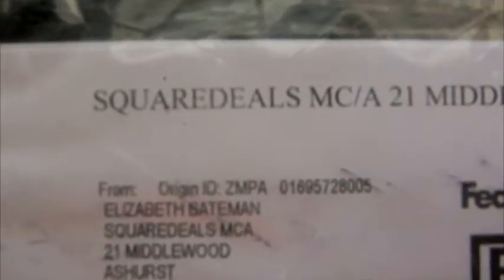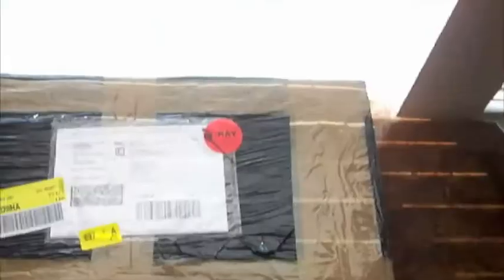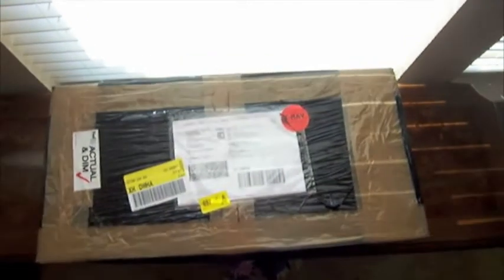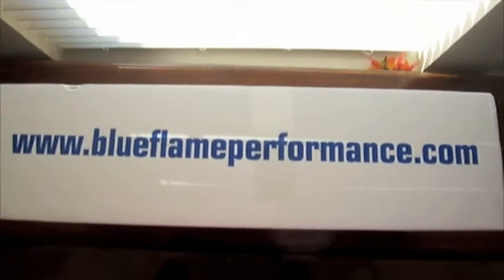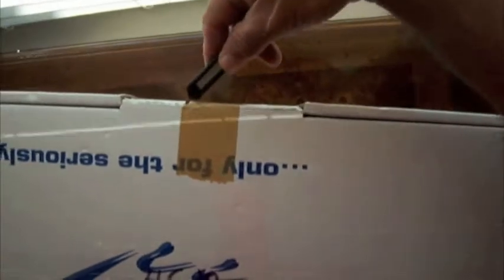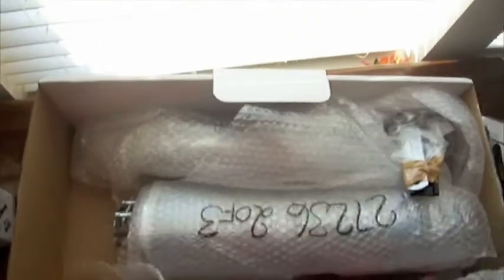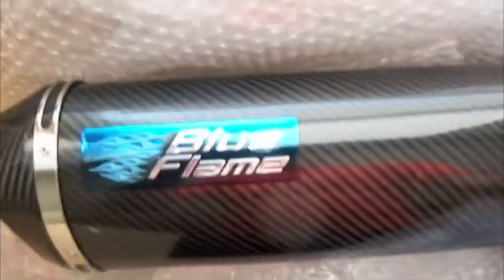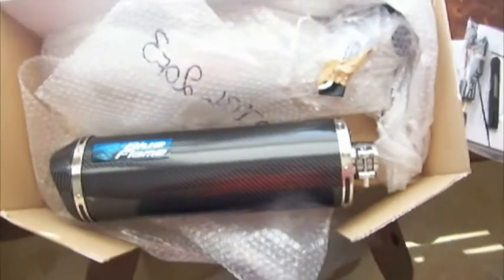BF pt1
I have waited for this package about 6 weeks. Finally here. Lets see what is inside.